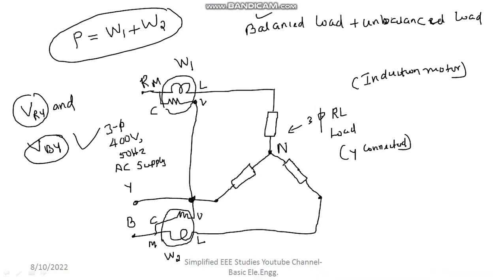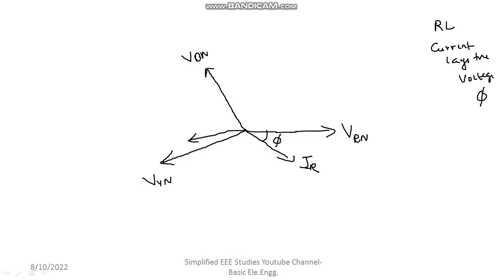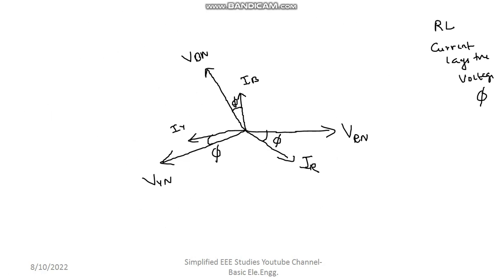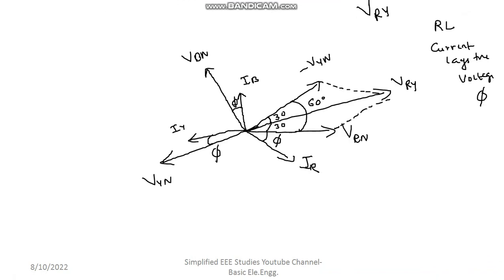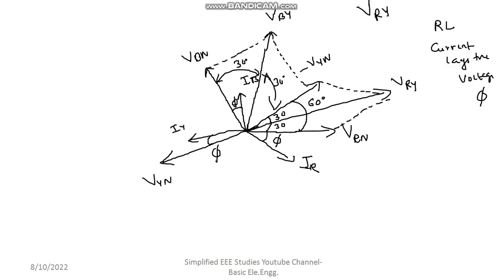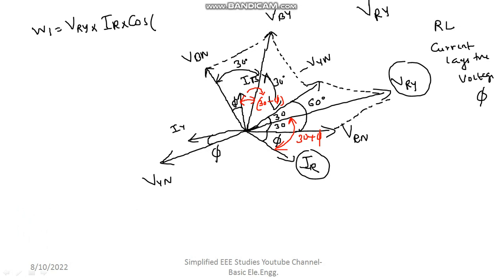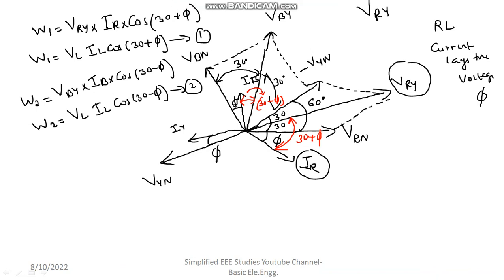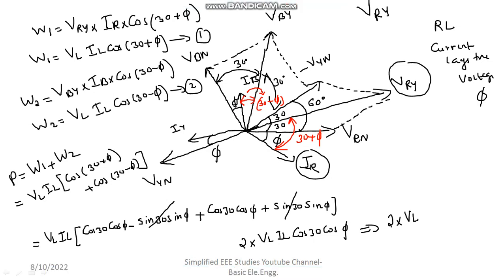Two Wattmeter Method|Procedure to draw the Phasor Diagram and Power Calculation|Three Phase Power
Dear all,
In this video, I have explained the calculation procedure of 3-phase power from two wattmeter method.

Happy Learning!